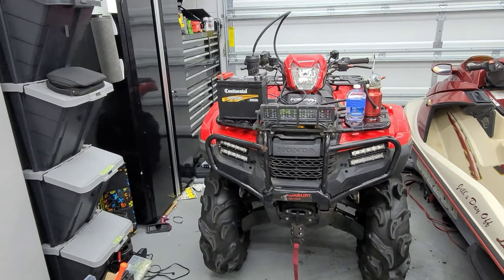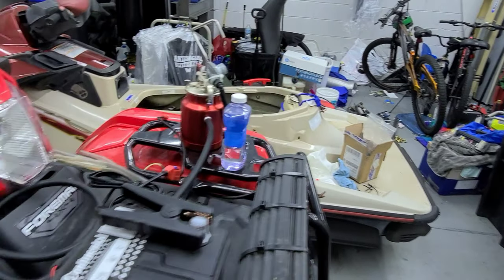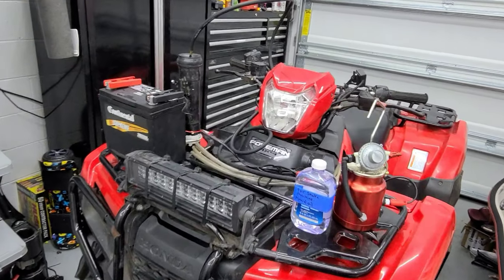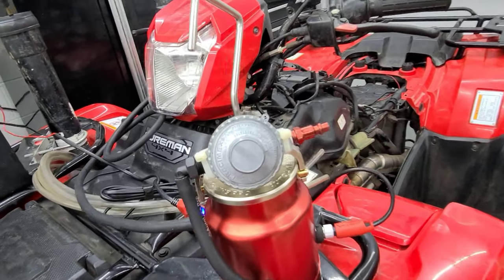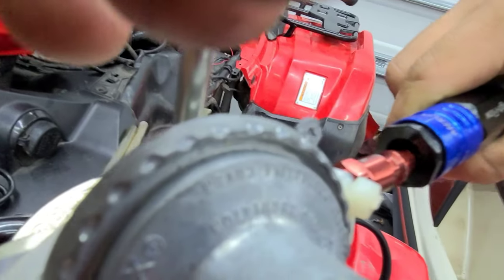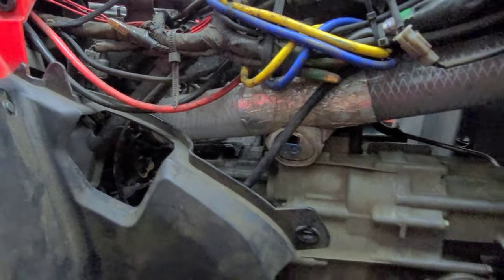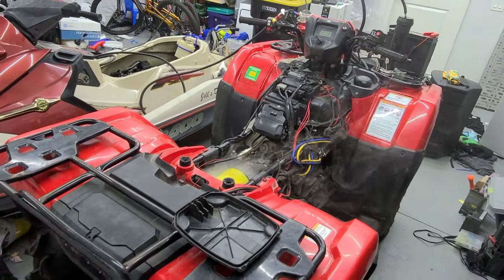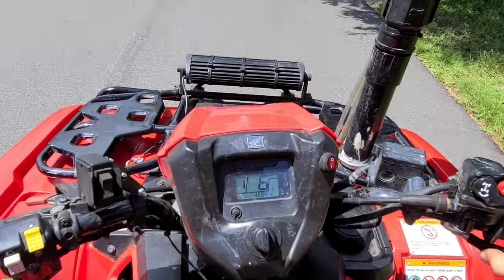SMOKE TEST ANY SNORKEL IN MINUTES!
In this video I show you how to test the integrity and seal of any snorkel on on any SXS or ATV. You can use any Vacuum Smoke Machine and they range from $68-$150 on Amazon or eBay which ever you prefer.